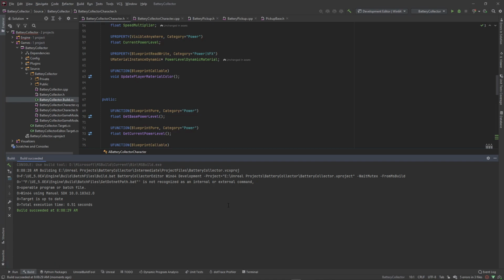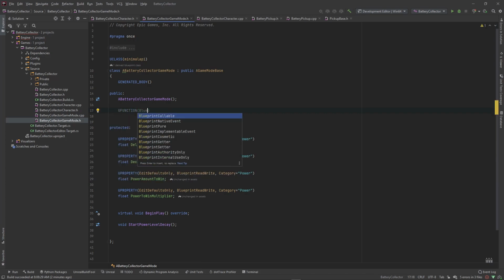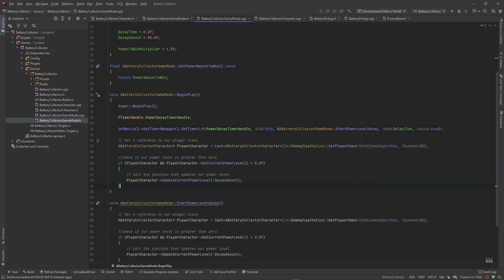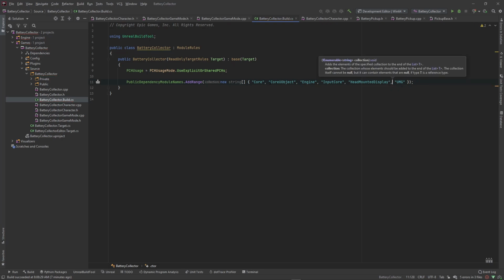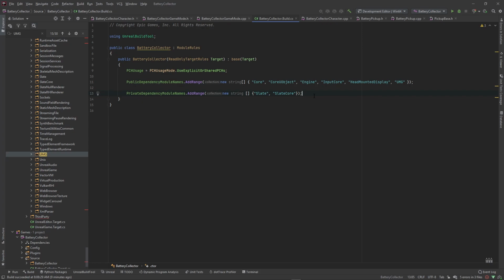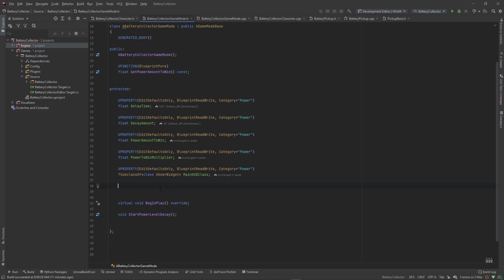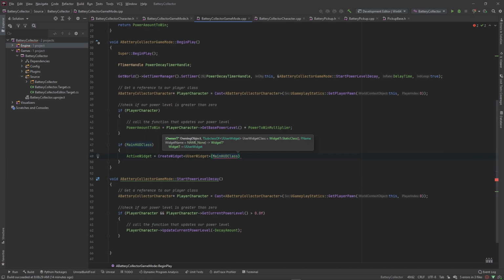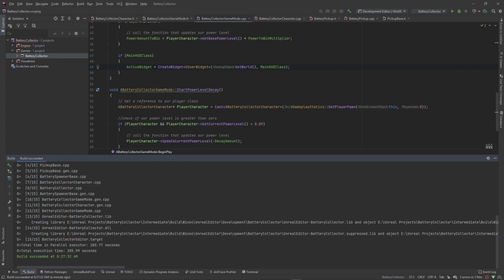How To Enable UMG In C++ Tutorial UE5 Unity C++